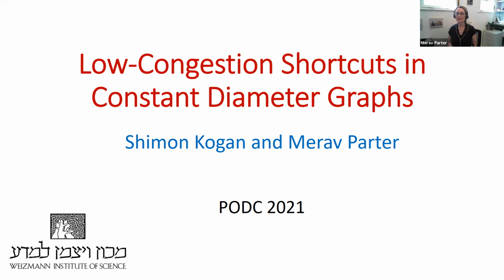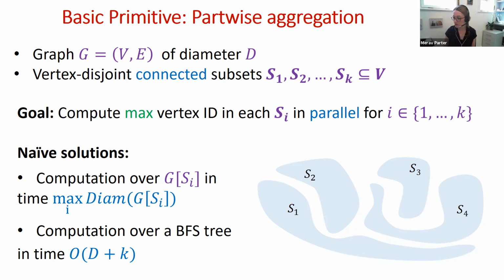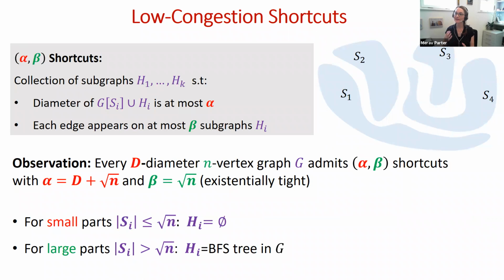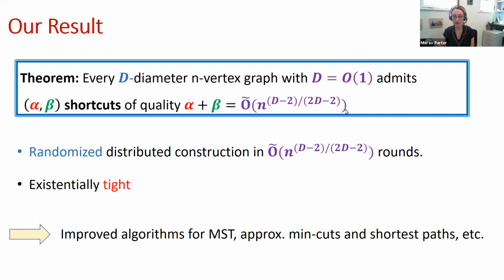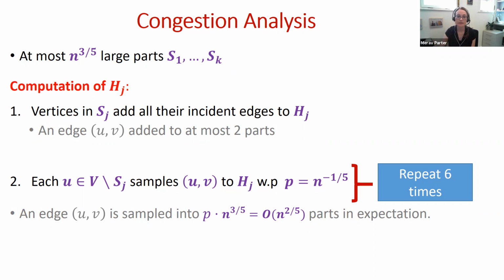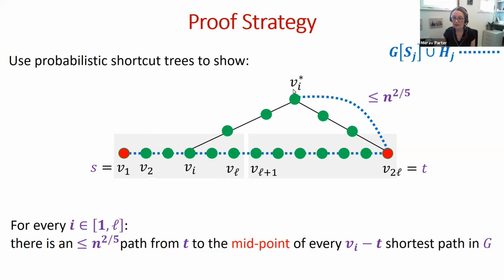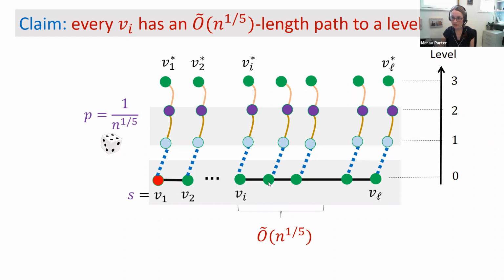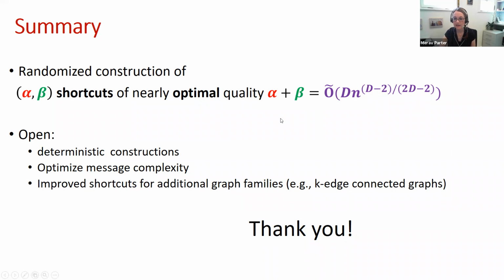PODC 2021 — Session 4 Talk 1 — Low-Congestion Shortcuts in Constant Diameter Graphs